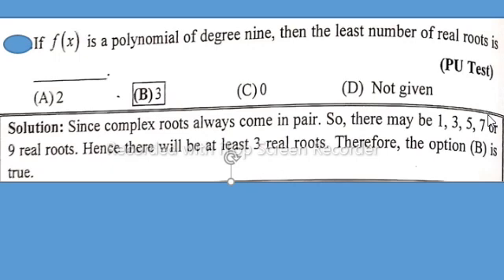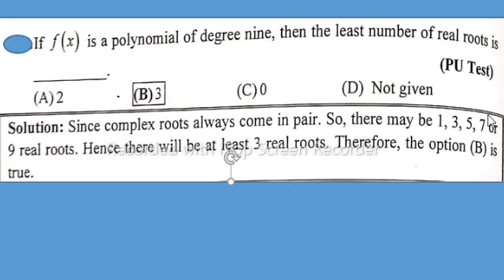If f(x) is a polynomial of degree nine, then the least number of real roots is......